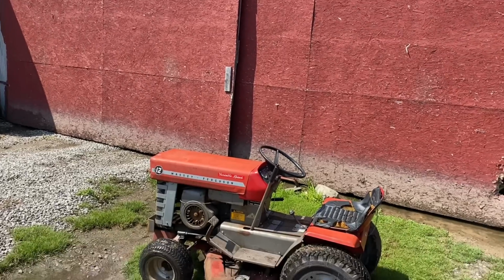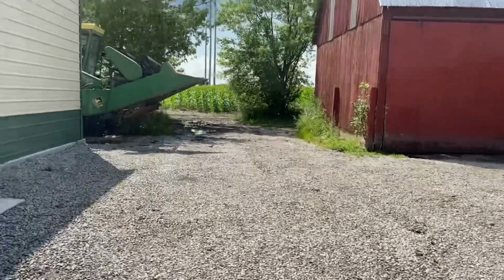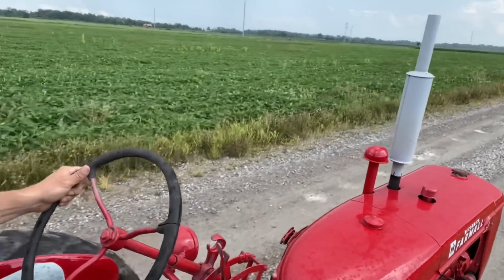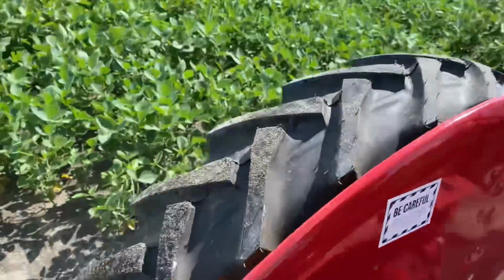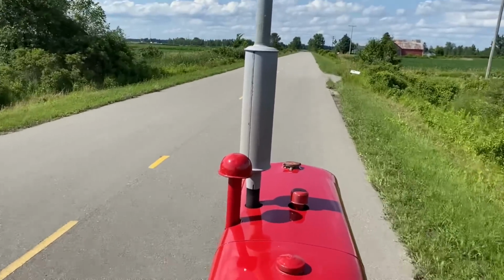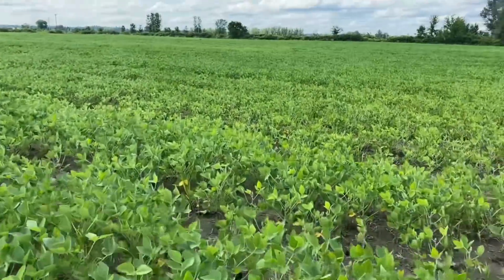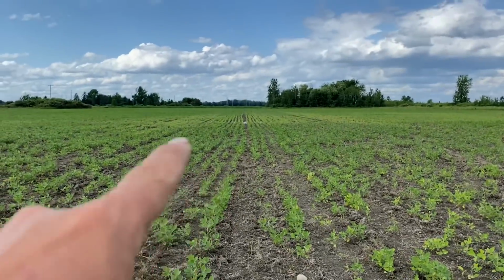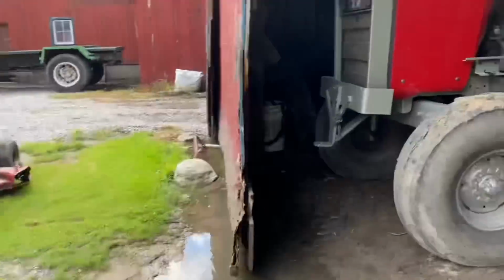Farmall Friday with JT! How does 5 inches of rain affect crops?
I got my farmall C out for a road trip!  Now, let’s see how 5 inches of rain affected my crops on untitled ground